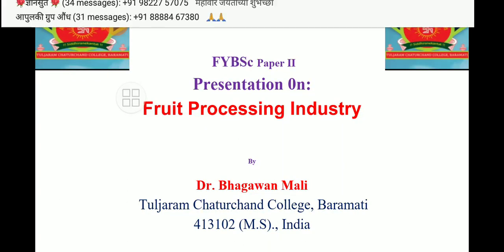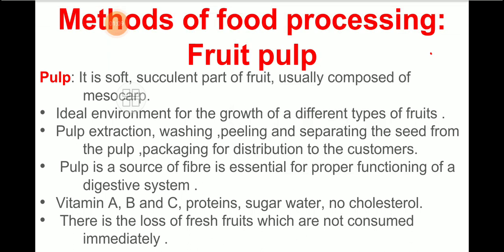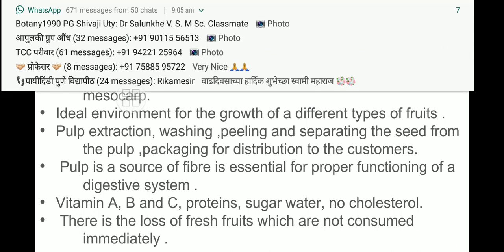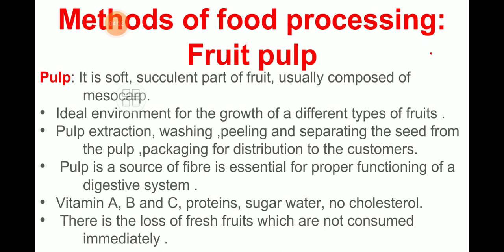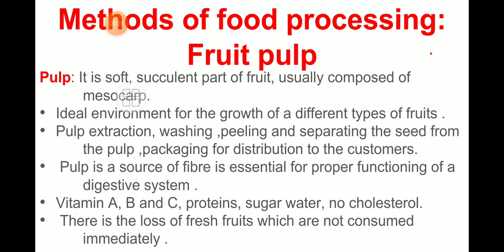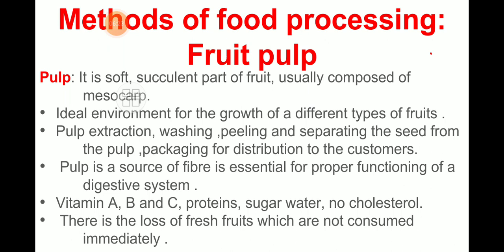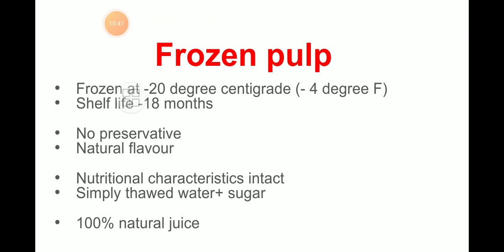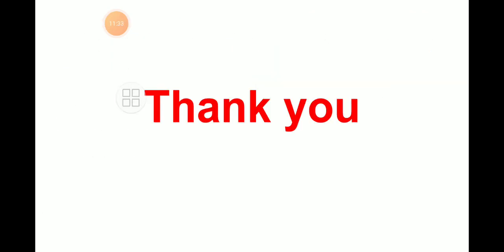DR BHAGAWAN SHANKAR MALI